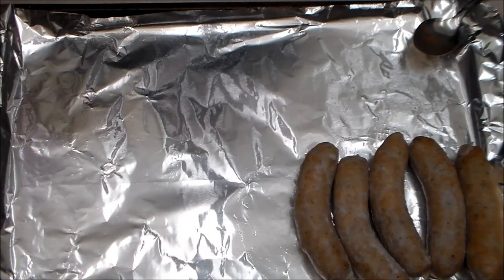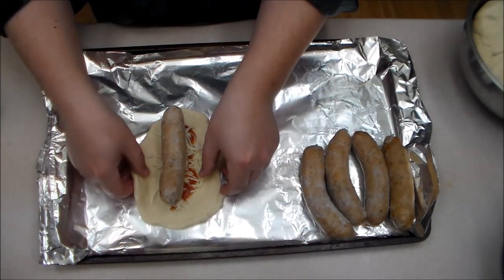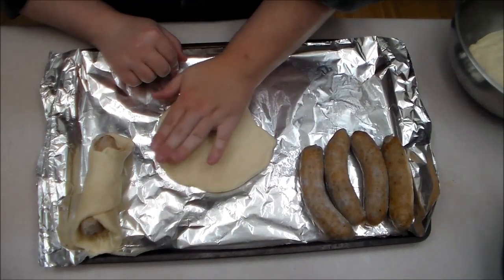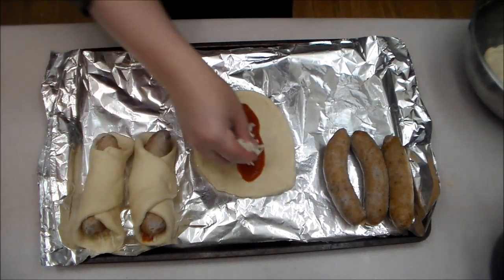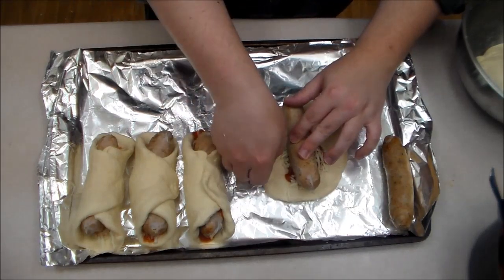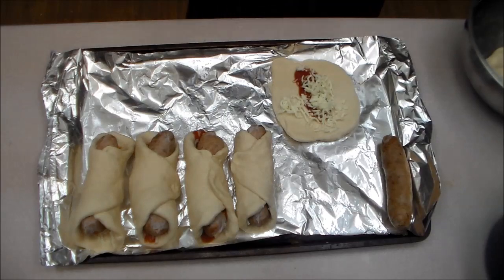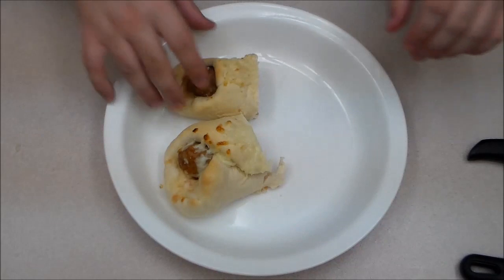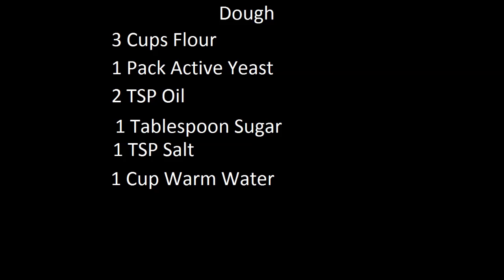Sad Onion: Pizza Hot Dogs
Today we take on, all things considered, one of the more normal meal. We take the concept of Pigs in a Blanket and mix it with pizza. It feels weird saying this isn't the more wild things I've made.

Sad Onion is in no way associated with the product(s) featured on this show